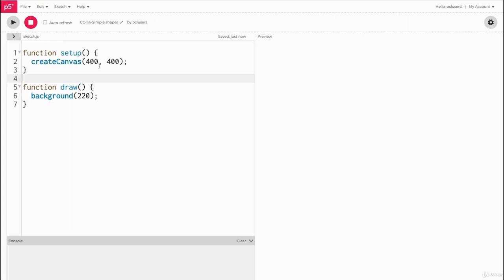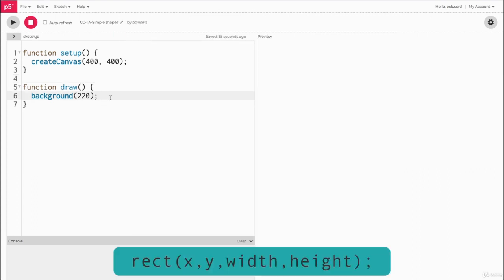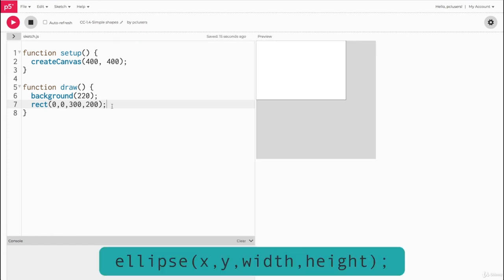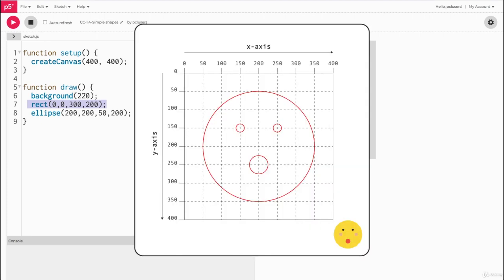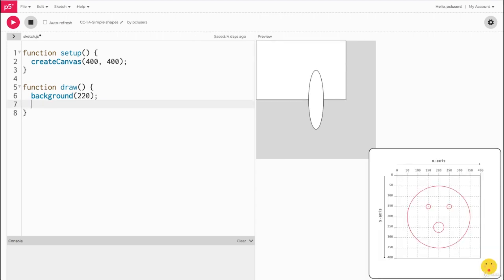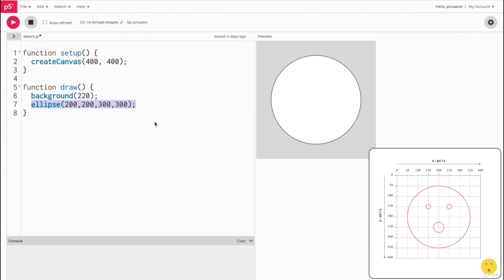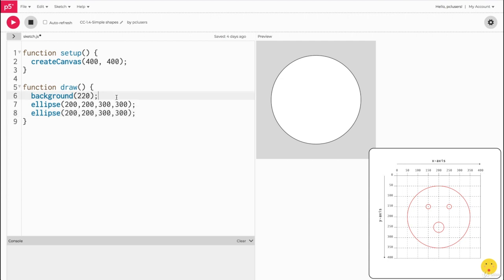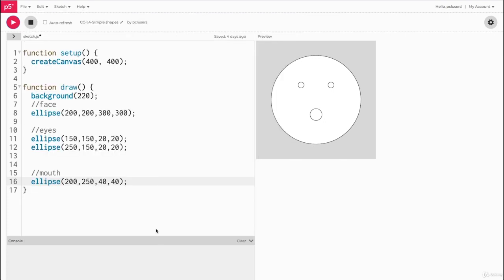Creative Coding p5 js 0203 PROJECT Emojis with simple shapes